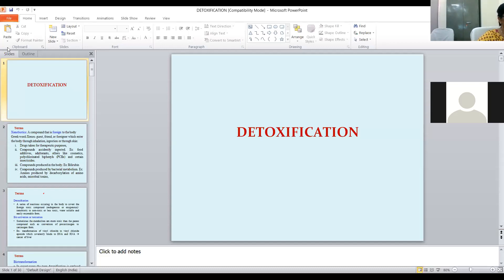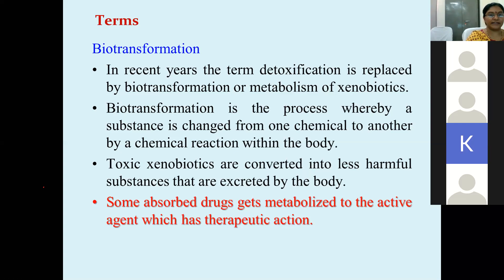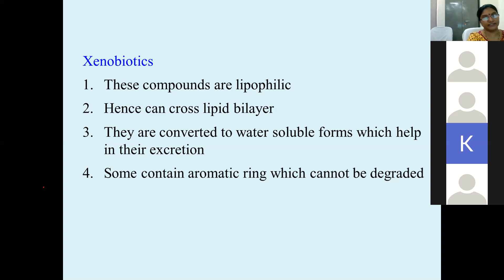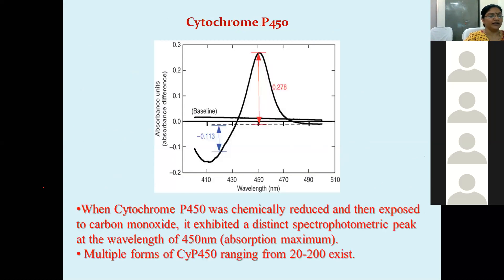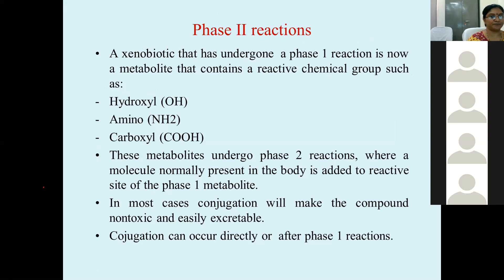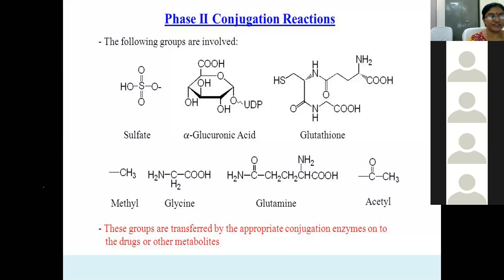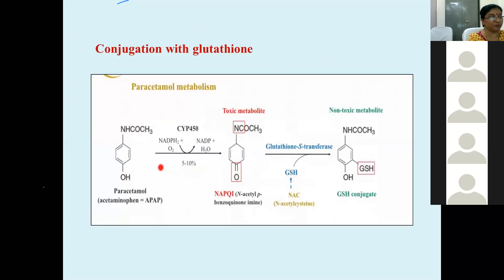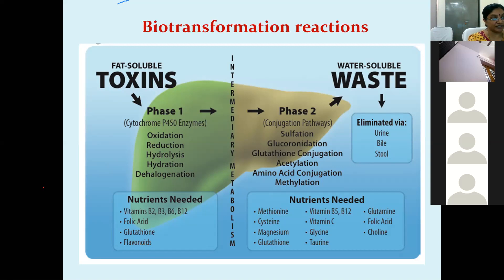Dr Suchitra's Session on Detoxification (15th April 2020)